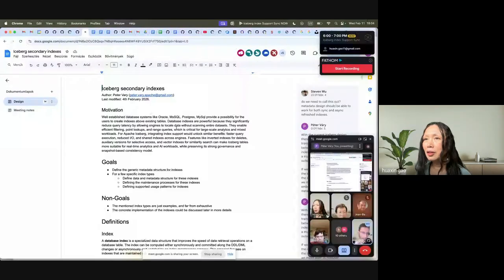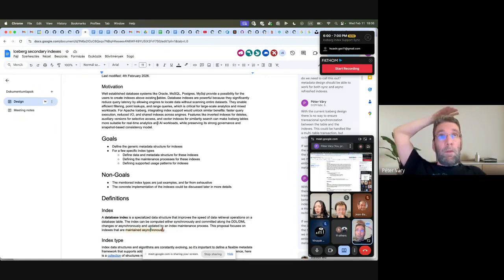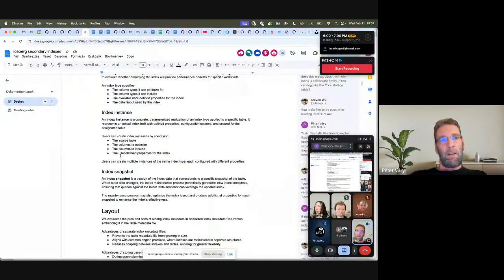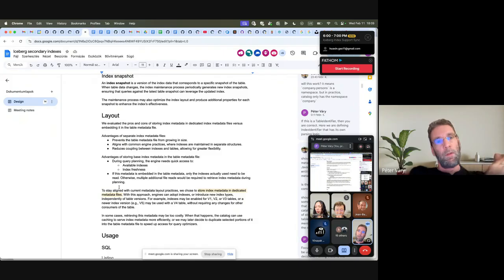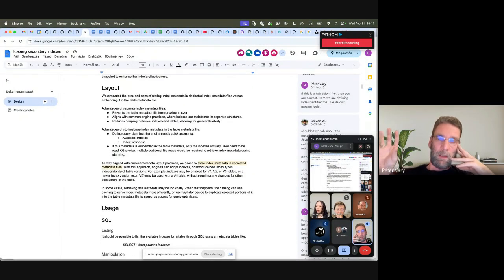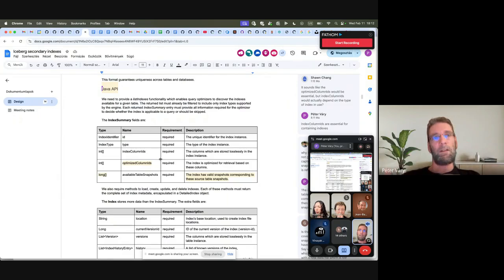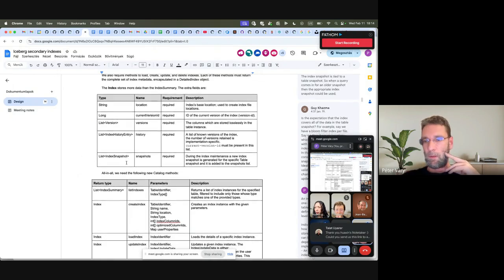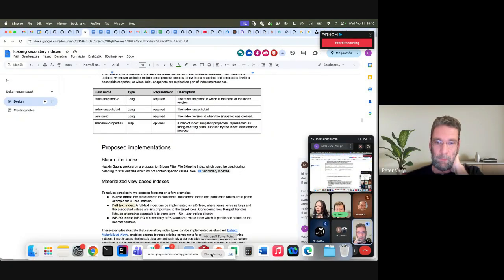Iceberg Index Support Sync 2026 02 11